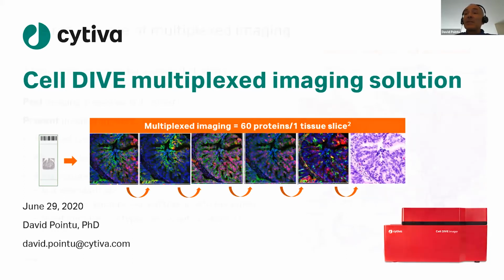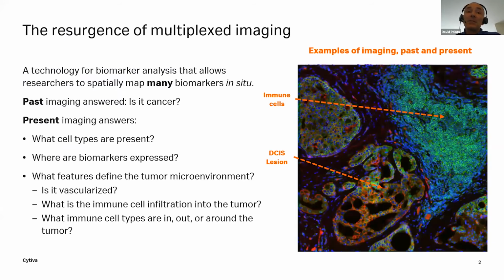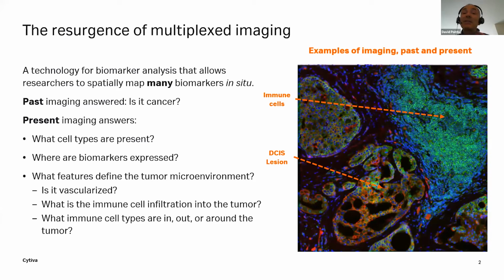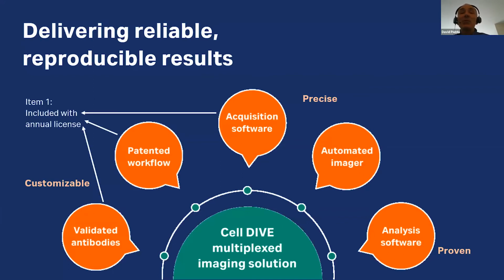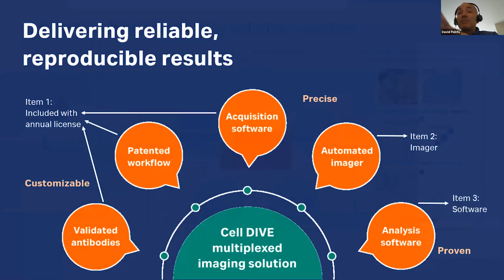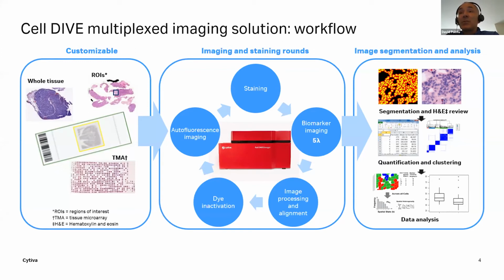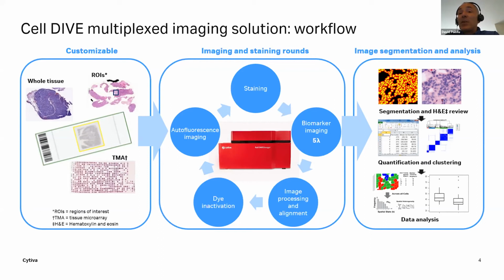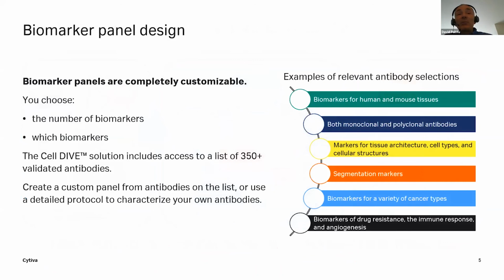PHT 2020 - Tech Slam Cytiva – David Pointu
Tech Slam from Cytiva, at the virtual Personalized Health Technologies 2020 conference on personalized health tools, technologies & research in and around Switzerland.

Title: Explore the diversity of cancer tissue section by IF multiplexing with Cell DIVE

Abstract: Cell DIVE is an imaging solution which targets cancer applications and the characterization of a patient’s tumor microenvironment and immune system response. 400 antibodies have been validated and it allows the imaging of up to 60 biomarkers from a single tissue to understand cellular distribution and phenotypes.